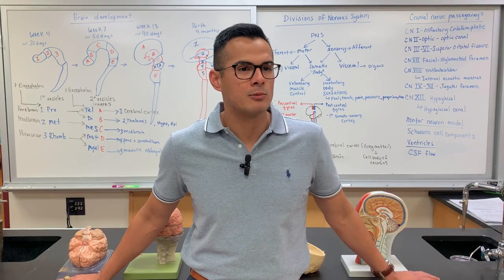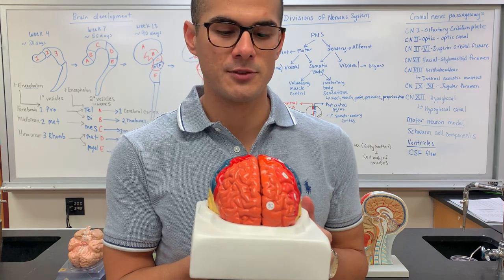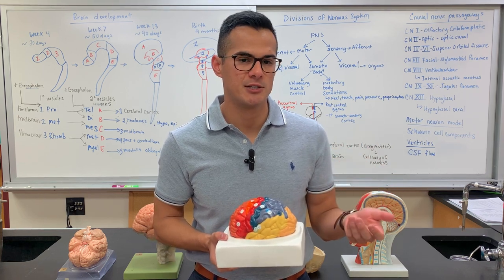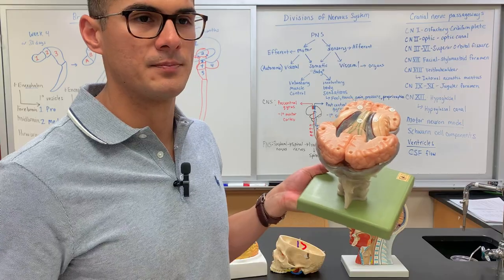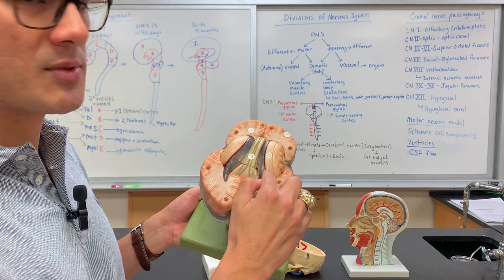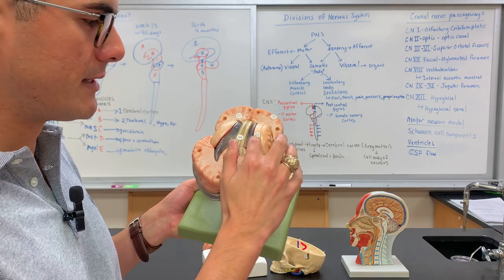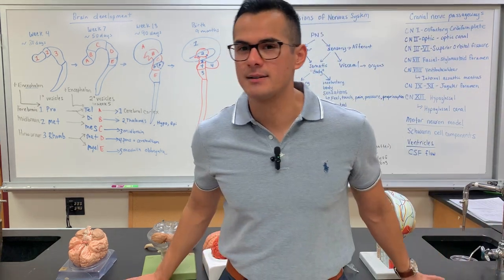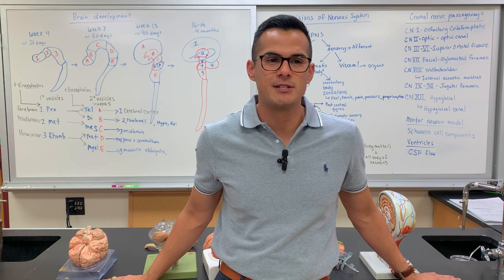Brain anatomy, cranial nerve passageways, and flow of cerebrospinal fluid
In this lecture, I discuss structure and function of brain anatomy including passage of cranial nerves through foramen within the skull. Lastly, I discuss the production and flow of cerebrospinal (CSF) through the ventricles and drainage into the venous system.